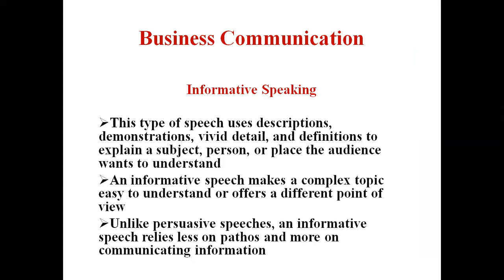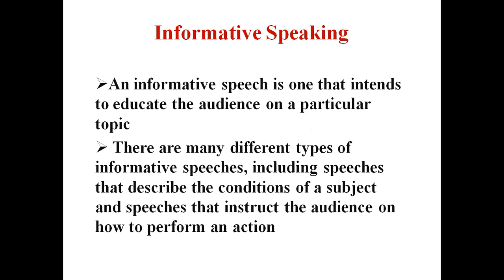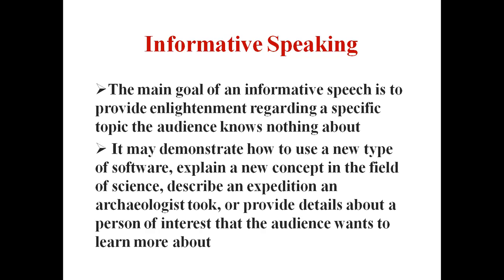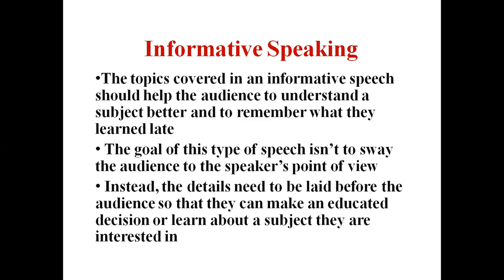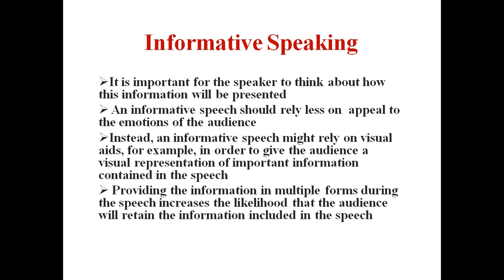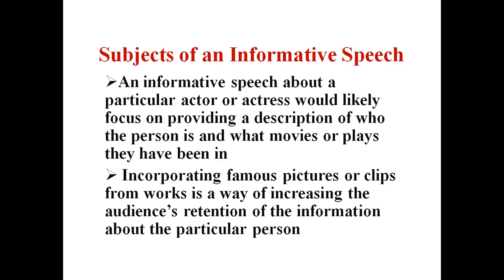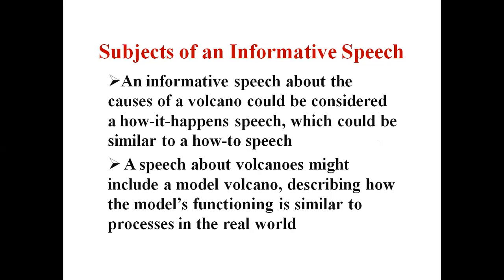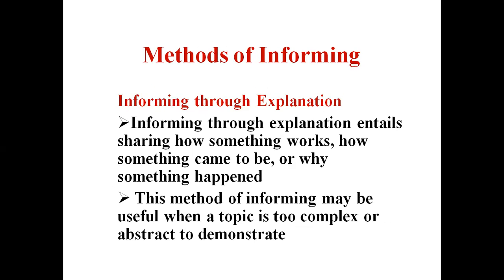BC Tutorial 1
Informative speech uses descriptions, demonstrations, vivid detail, and definitions to explain a subject, person, or place the audience wants to understand. It makes a complex topic easy to understand or offers a different point of view